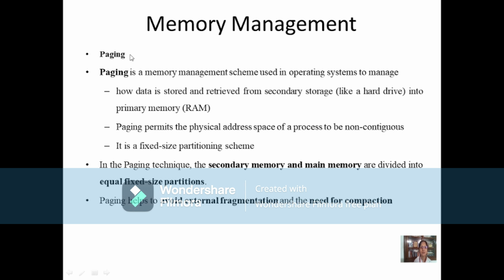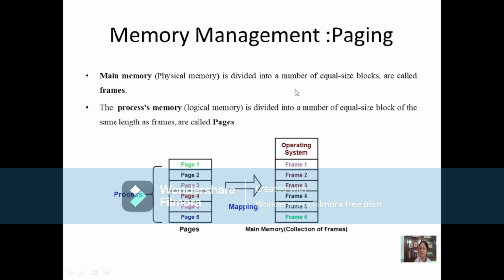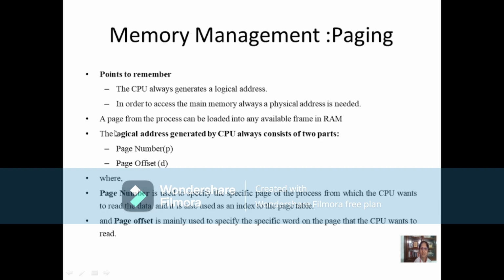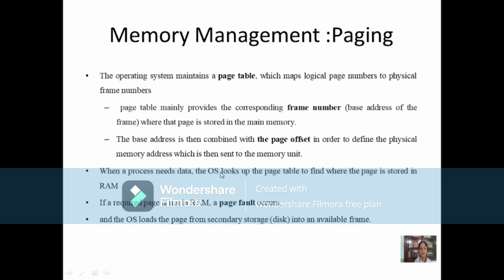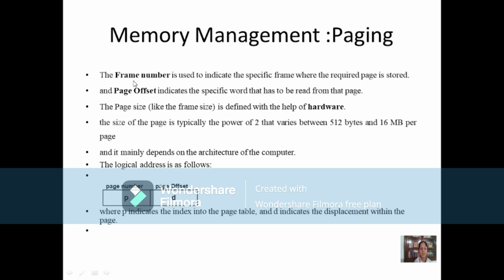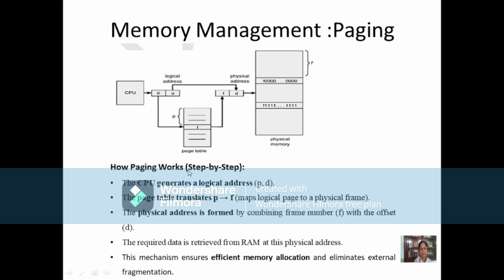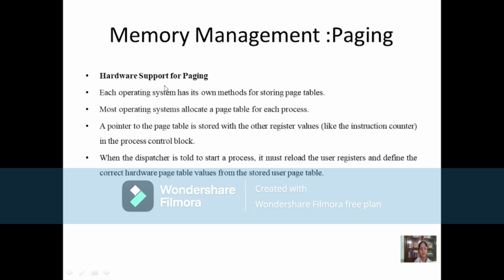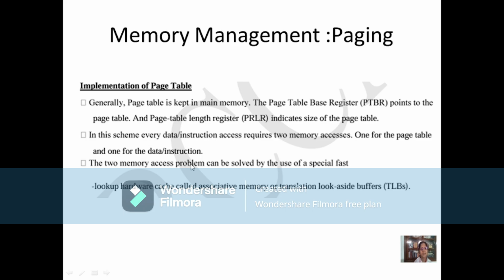Paging : Operating System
Paging is a memory management technique that breaks memory into fixed-size pages and frames, eliminating fragmentation. Learn how logical addresses are mapped to physical ones quickly!